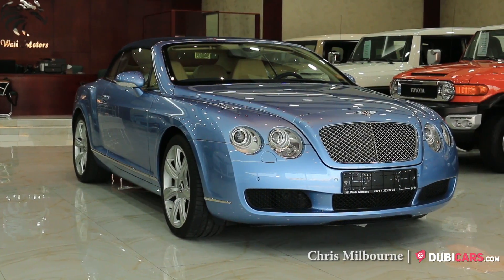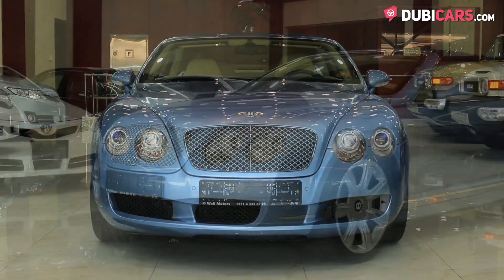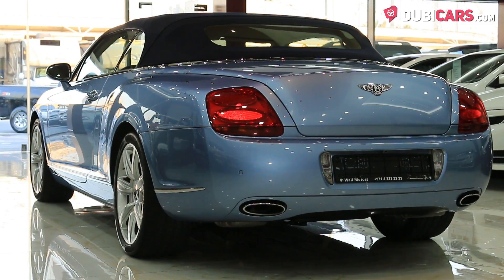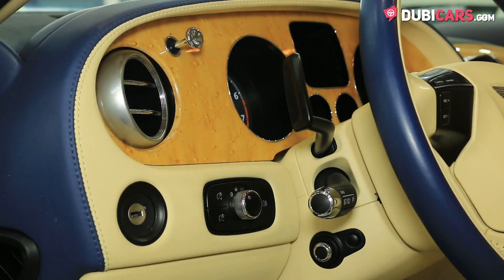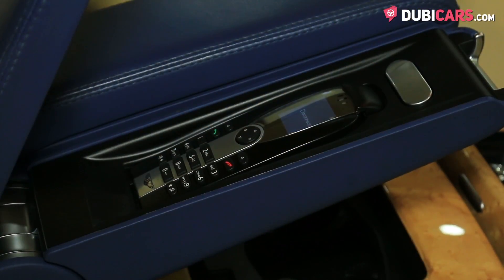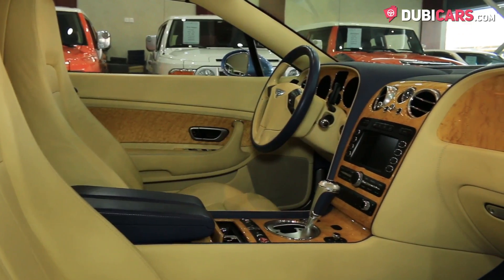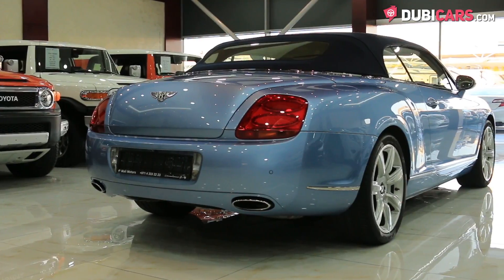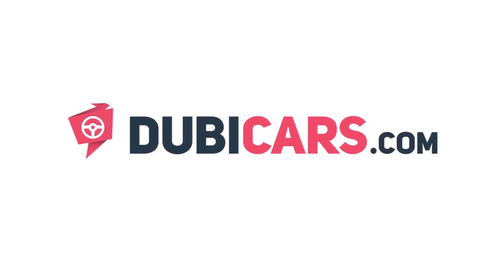2008 Bentley Continental GTC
- 30 days listing on Dubicars
- 7 days featured and

- 60 days listing on Dubicars
- 14 days featured